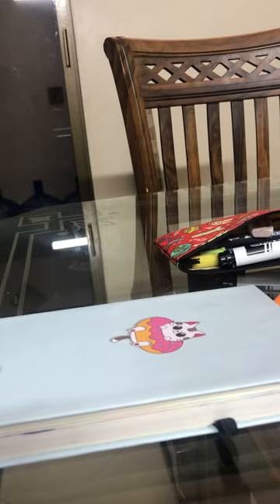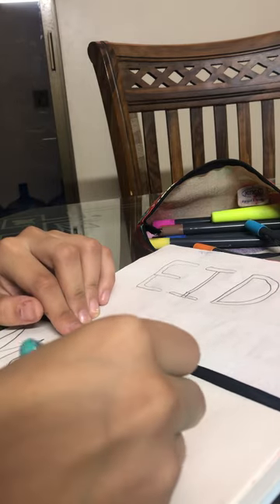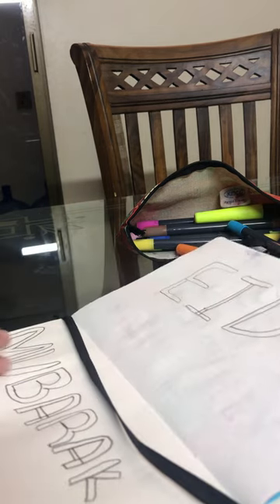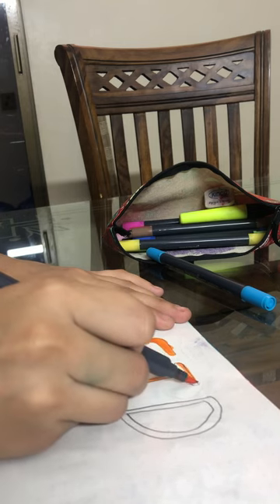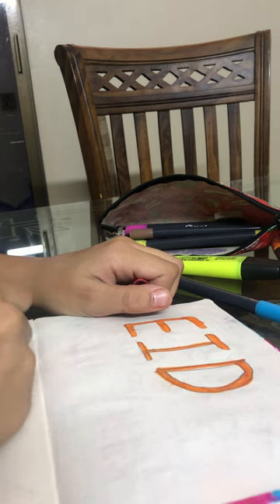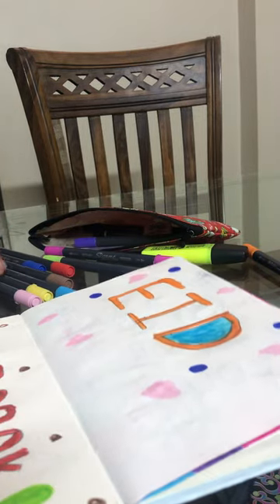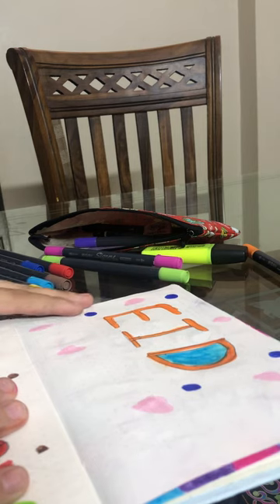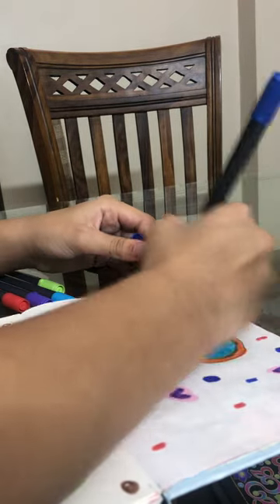10 April 2024